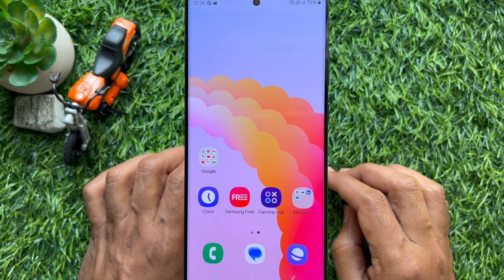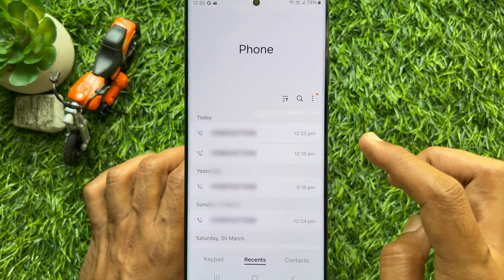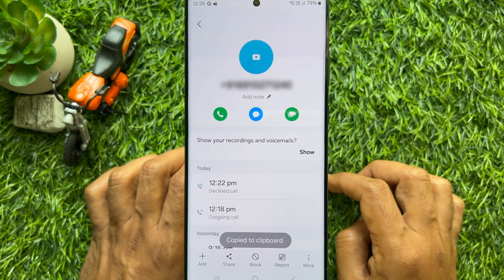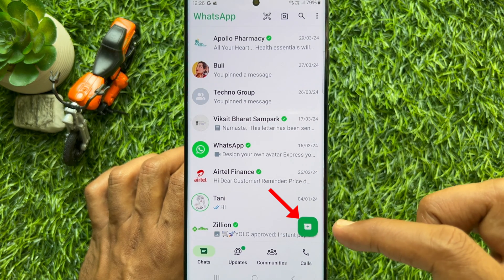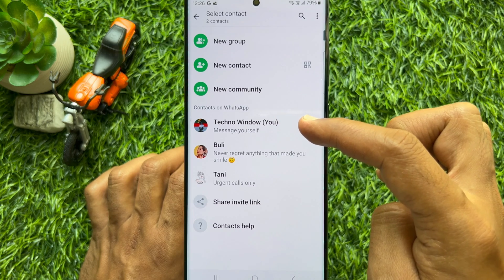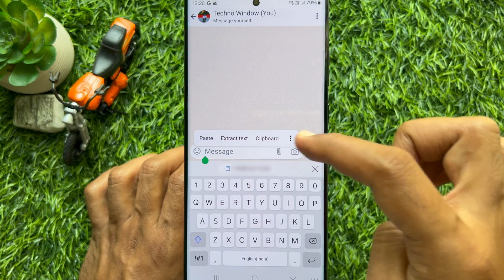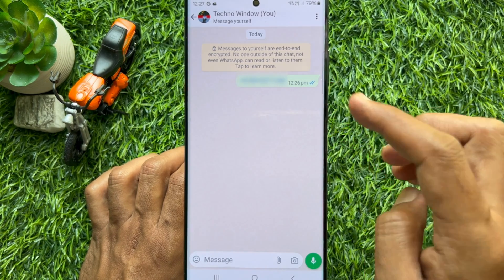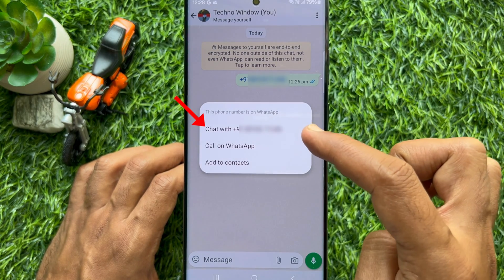How to Send WhatsApp Messages Without Saving Number